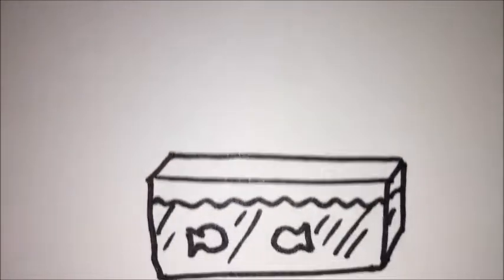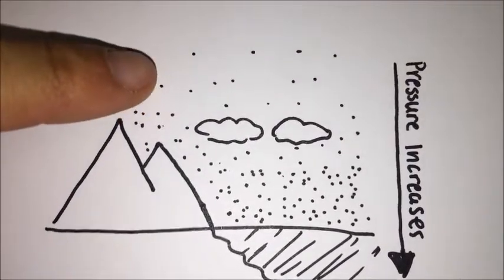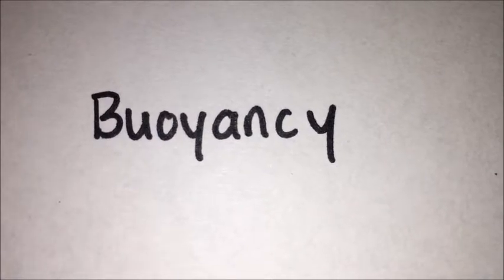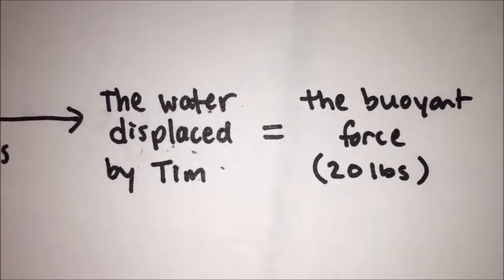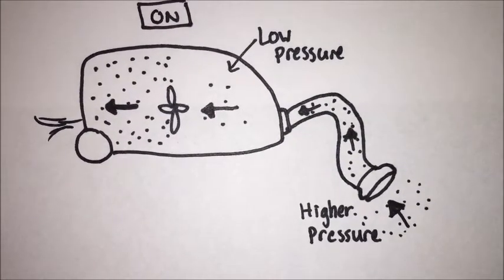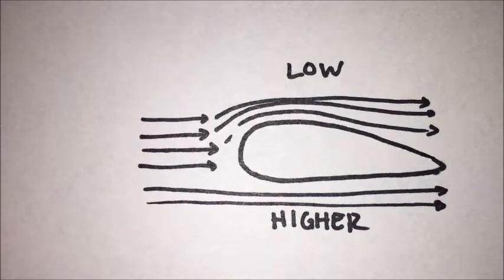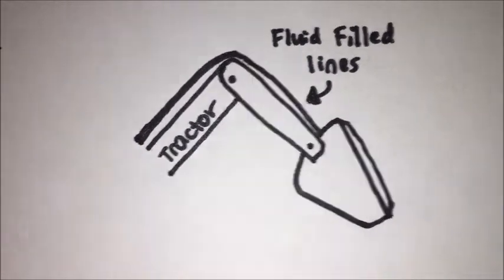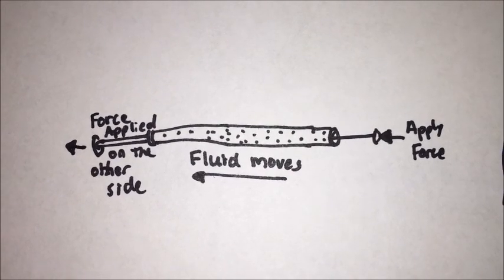Fluid & Pressure - Unit Review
My old review video for the Fluid and Pressure Unit